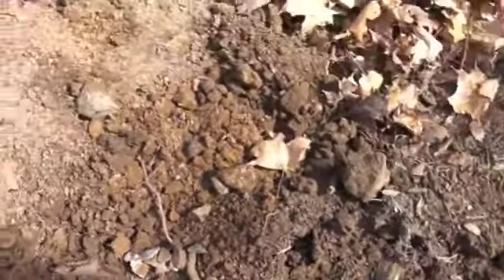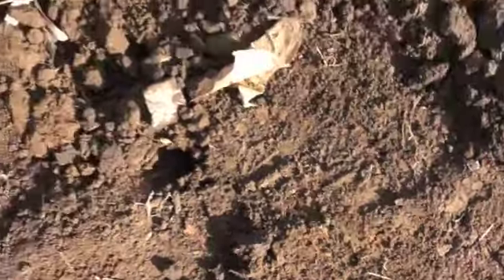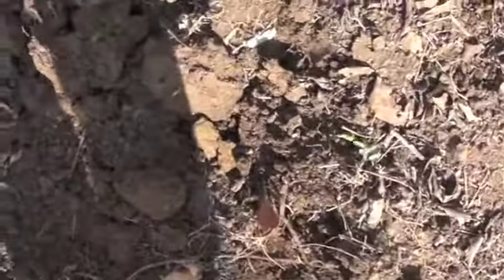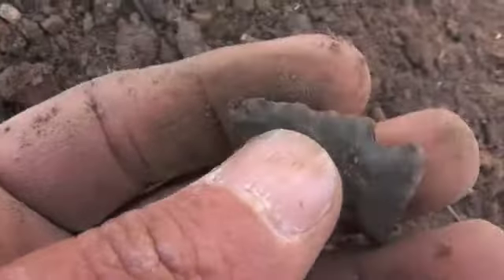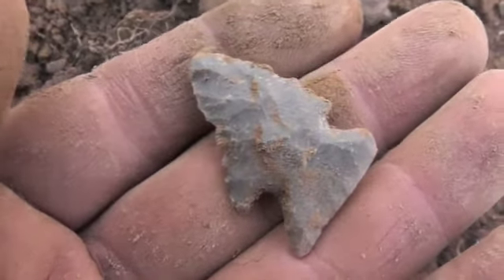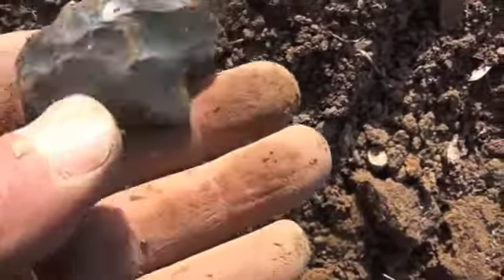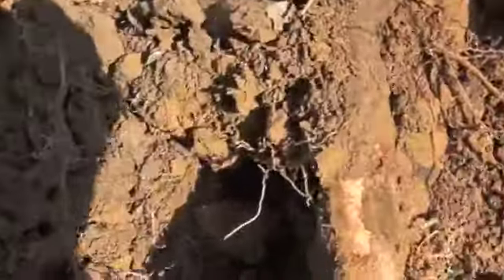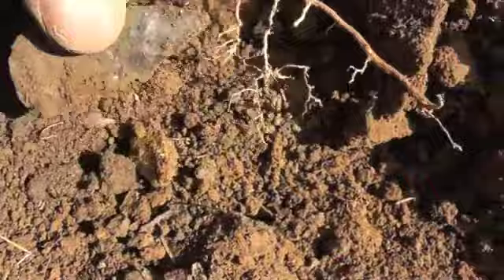First Official Dig 12 3 12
Breakin in my new wiggler,and my back and my neck,and my thighs,etc. No complaints though!!